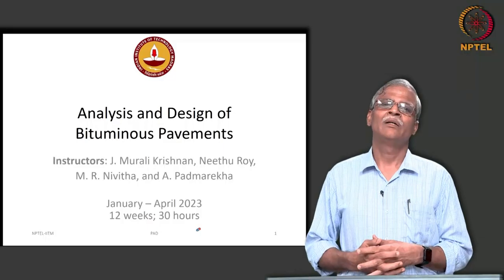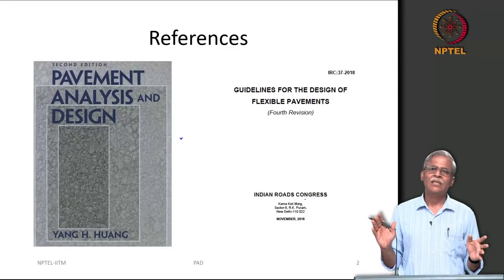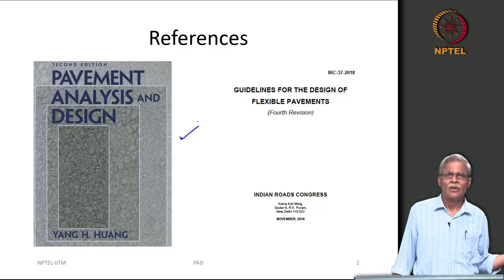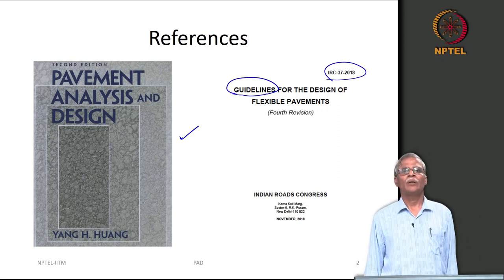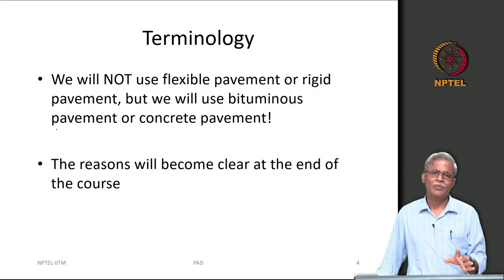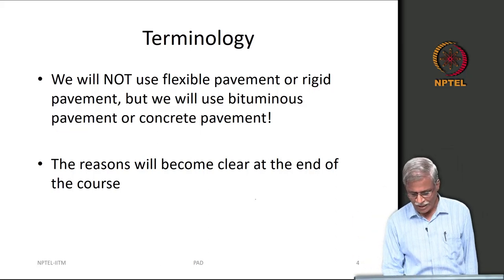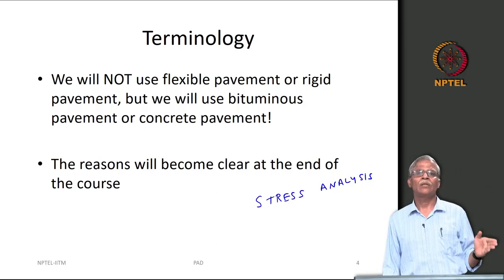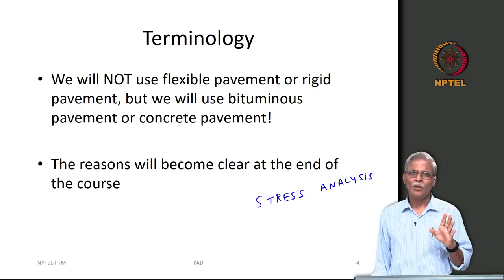Pavement Cross-sections and Pavement Design Process